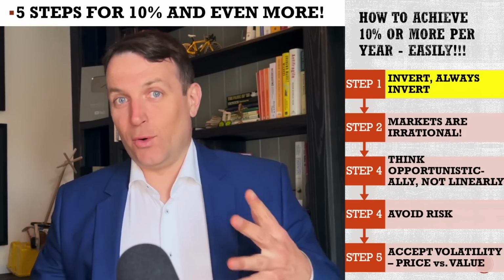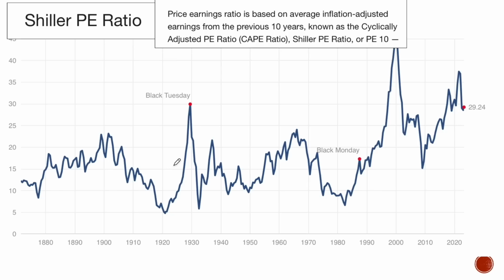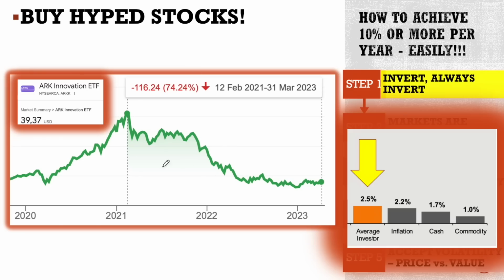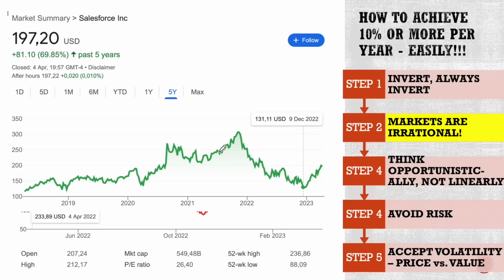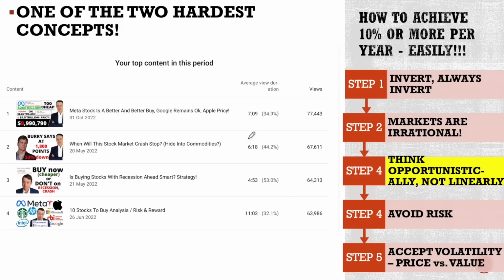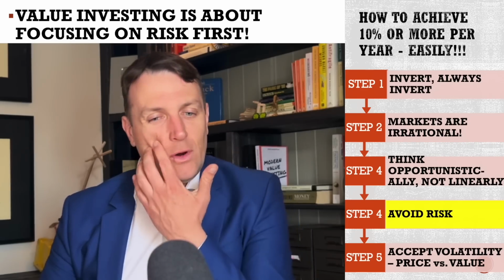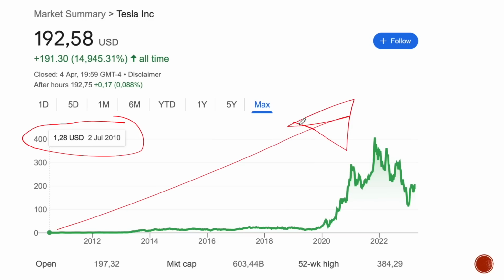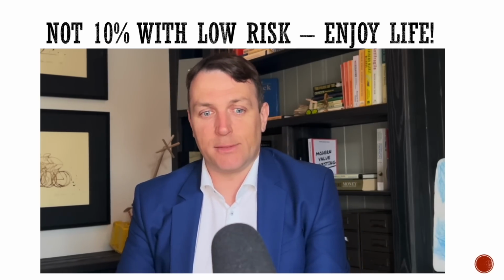Investing Course #5 How To Invest For 10% Per Year In 5 Steps!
My passion is to look for low risk high reward investment opportunities. I apply my accounting skills and investing experience in order to find interesting investment ideas that offer the possibility to lead me towards my financial goals.
If you are a sophisticated investor looking for in depth, independent stock analyses and investing ideas, here is my STOCK MARKET RESEARCH PLATFORM (business and sector risk and reward analysis, my portfolios):

Are you an investor that is just starting? Sign up for the FREE Stock Market Investing Course - a comprehensive guide to investing discussing all that matters

You can DOWNLOAD THE FREE COMPARATIVE STOCKS LIST AND INTRINSIC VALUE TEMPLATE on my Stock Market Research Platform (with YT STOCKS PORTFOLIO):

I am also a book author:
Modern Value Investing book:

Check my website to hear more about me, read my analyses and about OUR charity.

I am about long-term investing but my wife is about something even more important; long-term health! Naturally Ana YouTube Channel

The below links are from third parties or channel sponsors where I get a fee from:

If you are looking for detailed 10y or longer financials about most globally listed stocks, TIKR is a great option.

I often get asked about brokers, here is a low fee broker, an international one that allows you to buy on global markets, and also offers complex solutions like options for when your investing skills grow. For now, it is one of the best solutions I have found for global investors, also based on your comments and inputs:

For a $120 discount on SeekingAlpha Premium Annual Plan (From $239 to $119), please use the following

Always keep in mind: “Investing involves risk of loss”